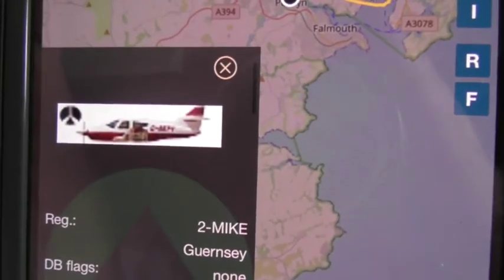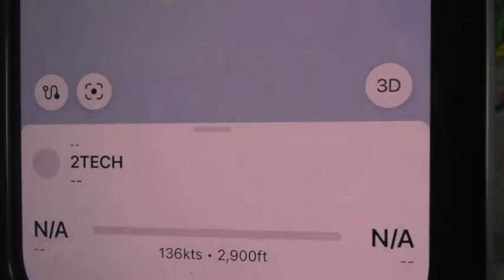Rockwell Commander 114B 1 Piston Engine 2-TECH Private Aeroplane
Throwback video Thursday the 15th of September 2022